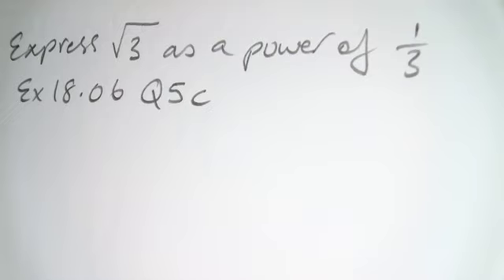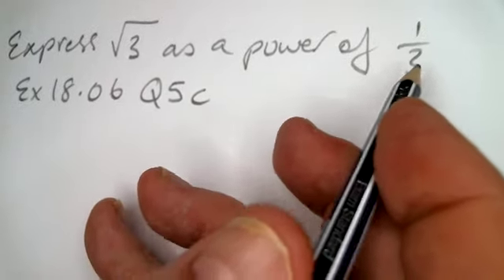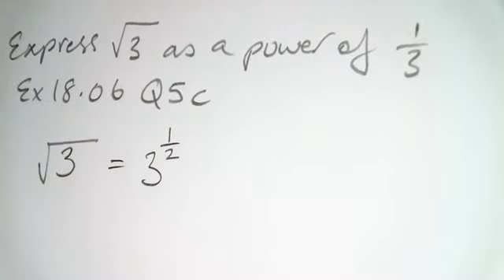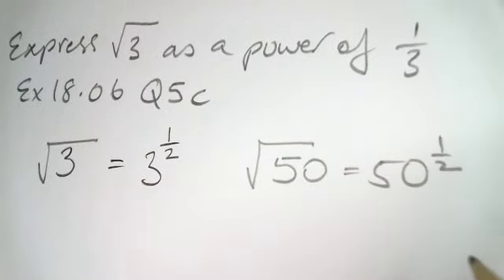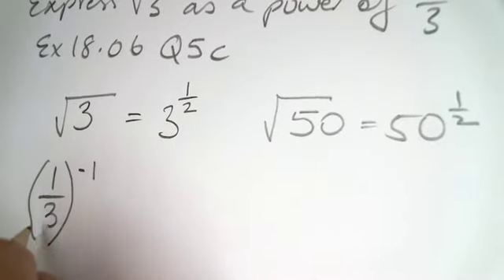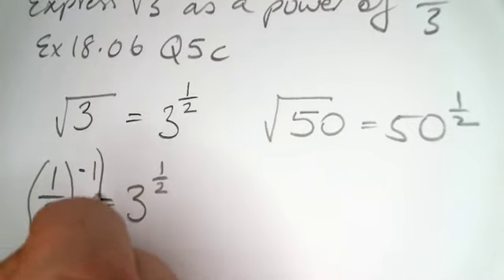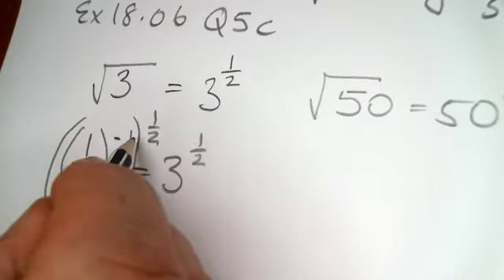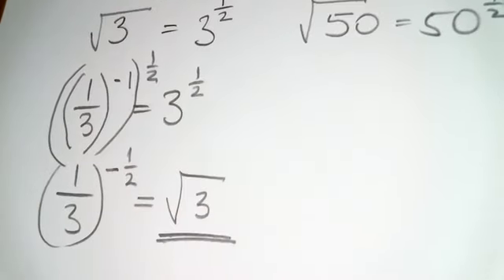Theta Ex 18 06 Q5c